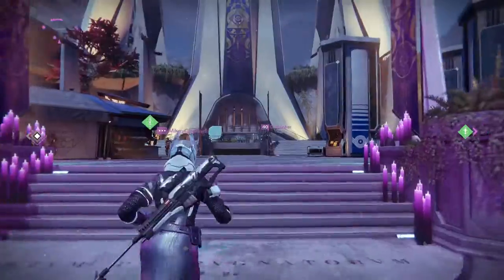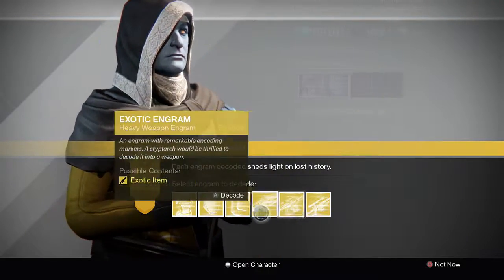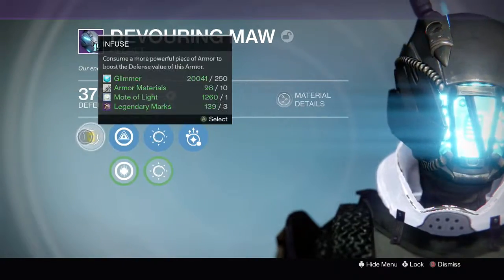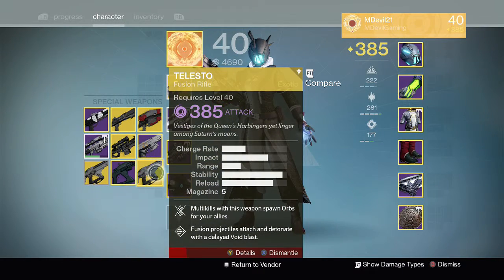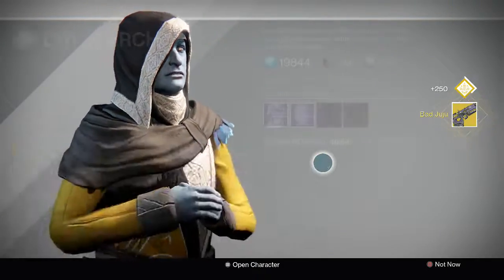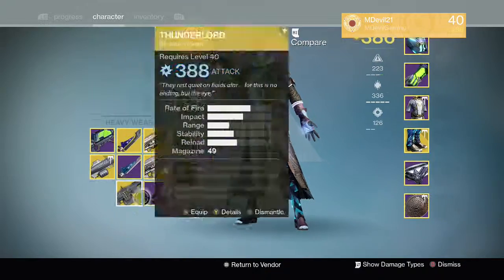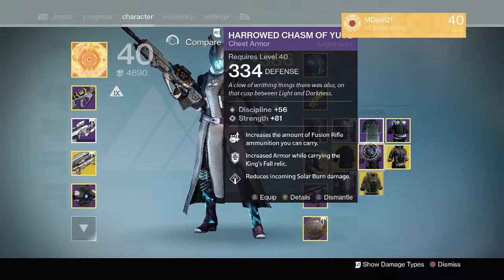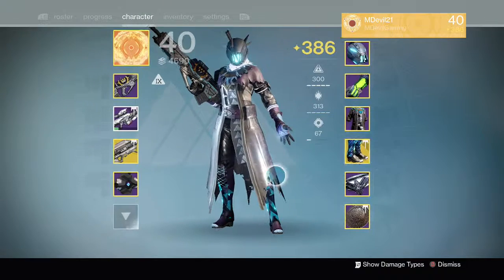EXOTIC ENGRAM OPENING | RISE OF IRON | Destiny Opening #56